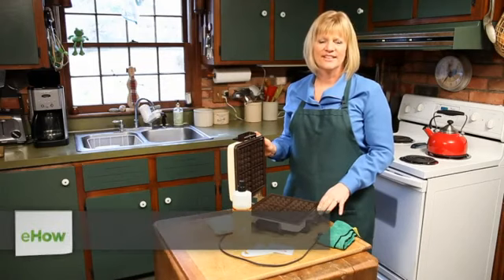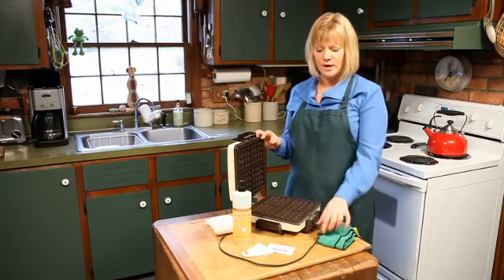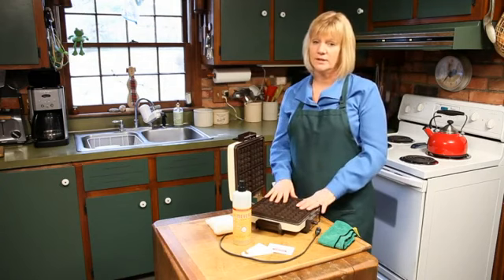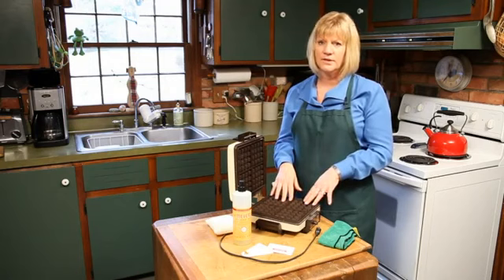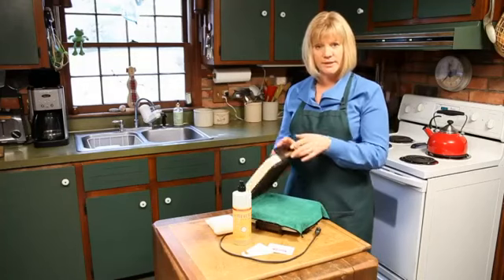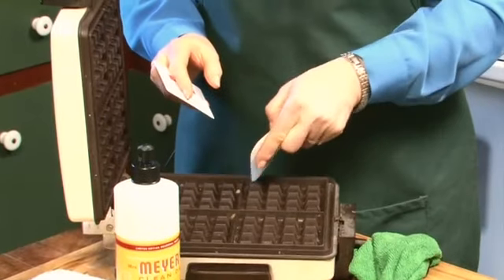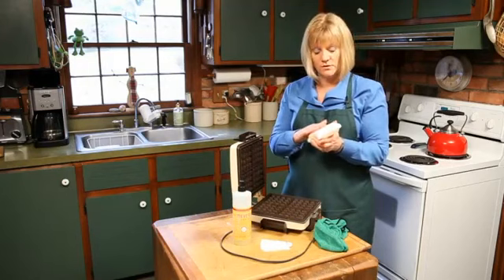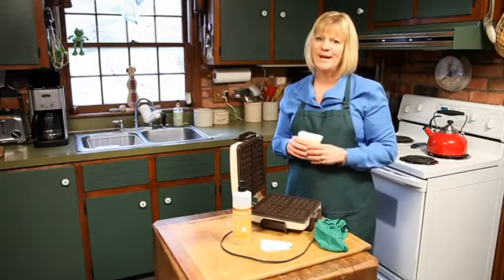How to Clean Off Baked-On Cooking From a Waffle Iron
How to Clean Off Baked-On Cooking From a Waffle Iron. Part of the series: How to Keep Your Kitchen and Appliances Clean. Just because food has baked onto your favorite waffle iron doesn't mean its there forever. Clean off baked on cooking from a waffle iron with help from a cleaning expert and national lecturer in this free video clip.